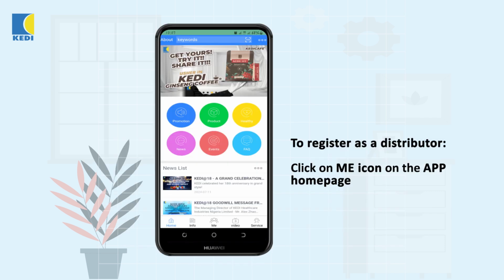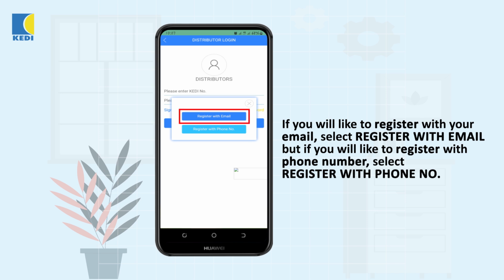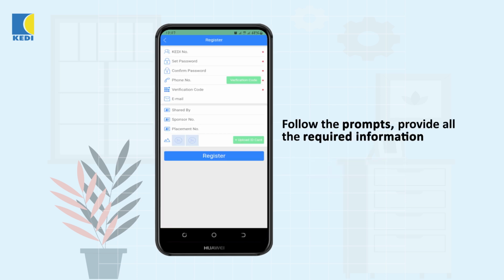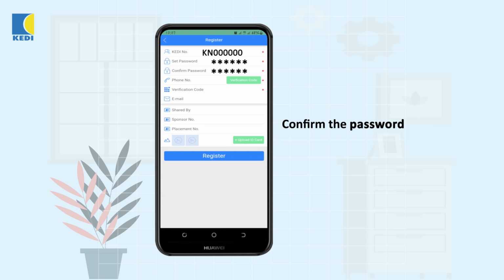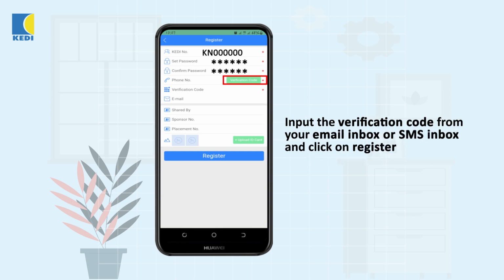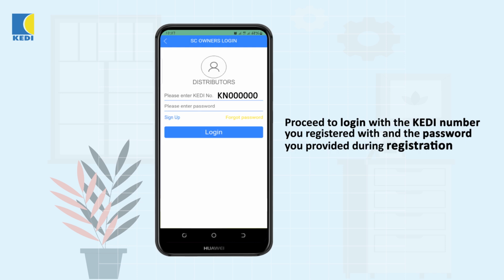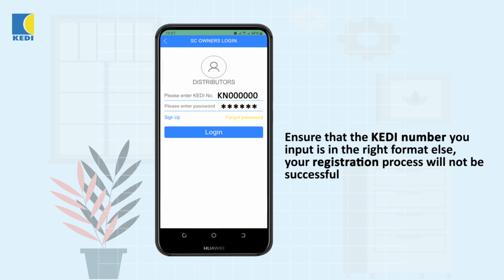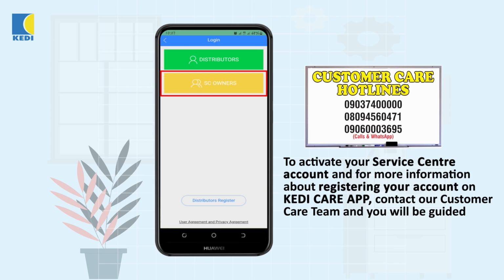KEDI APP SERIES - EPISODE 3 - HOW TO REGISTER YOUR ACCOUNT ON KEDI APP👌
Let’s continue our KEDI APP SERIES with HOW TO REGISTER YOUR ACCOUNT ON KEDI APP 📝

If you are having trouble registering your account on KEDI APP as a distributor or Service Centre Owner, watch this video for a step-by-step guide and start enjoying its exclusive features.

KEDI APP SERIES ... ACCELERATE YOUR BUSINESS GROWTH WITH KEDI APP